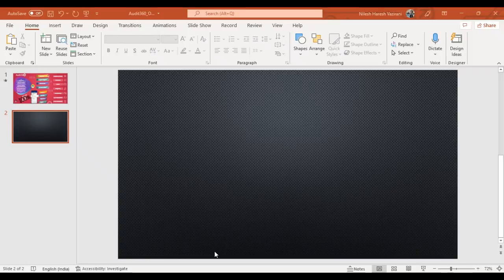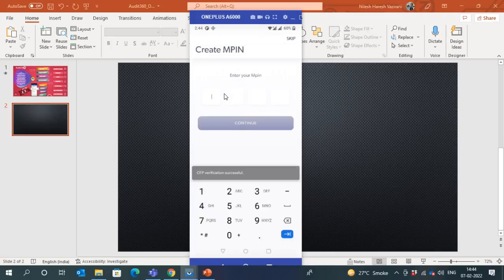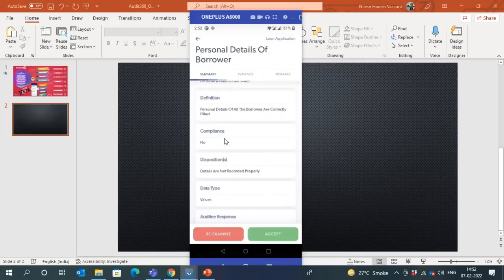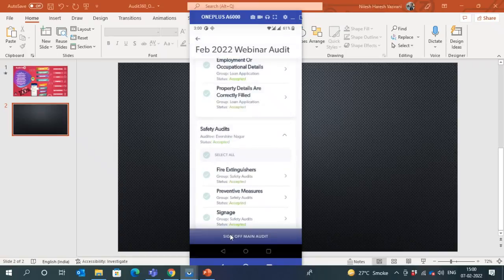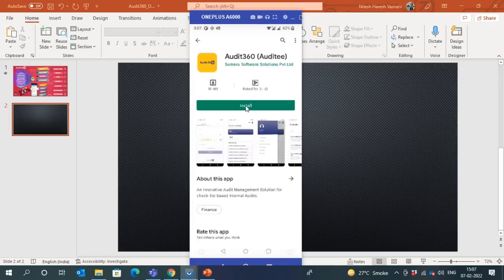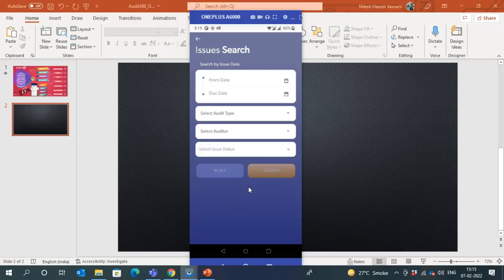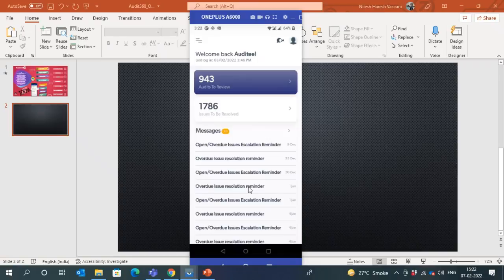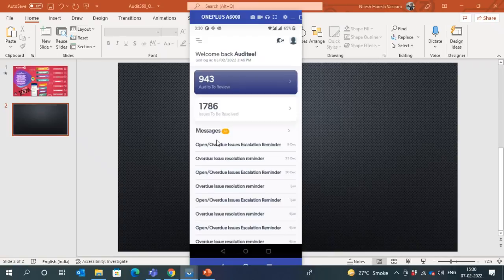Auditee App Walkthrough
Audit360 UsEx Webinar_Auditee Mobile App 7 Feb 22.
This video will help you have a detailed understanding of the Auditee App.